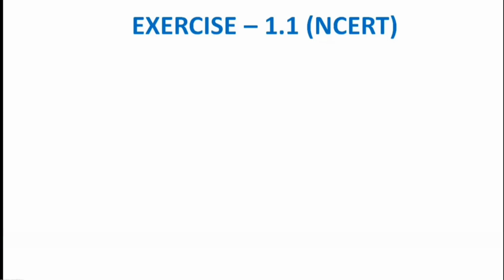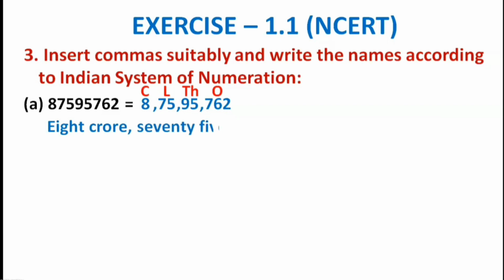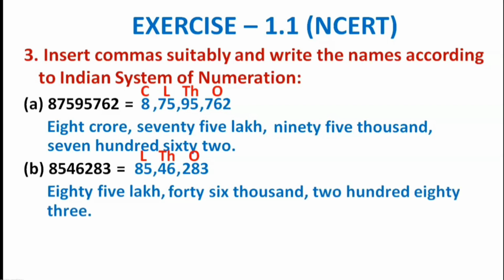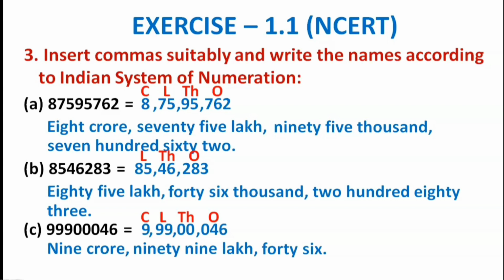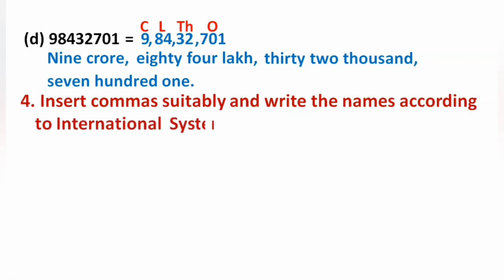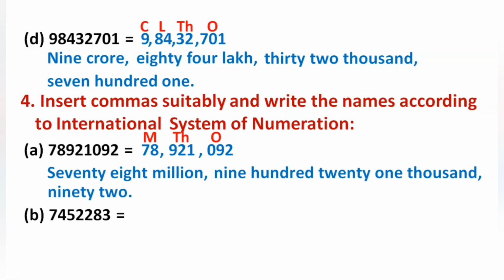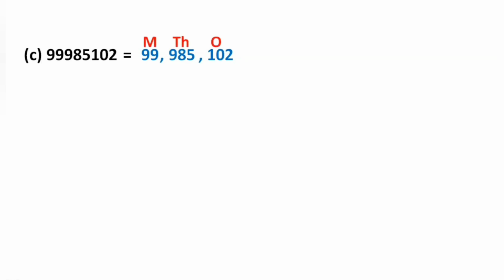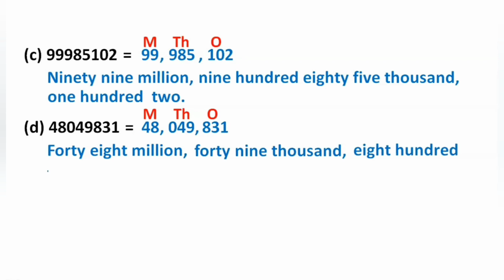Knowing our numbers|| NCERT|| 6th Grade|| Ex-1.1 Qs 3 & 4 Number names in Indian & Int System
How to place commas and write number name in both Indian and International place value systems|| Step by step explanation||@Jayasreemaths